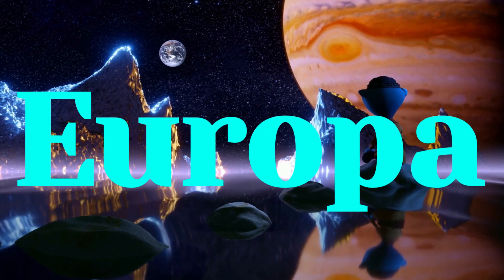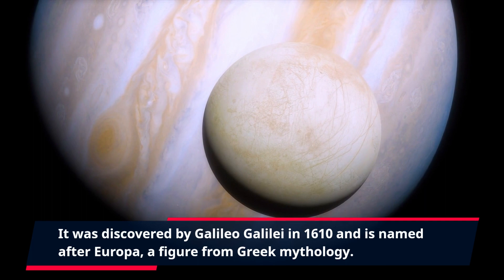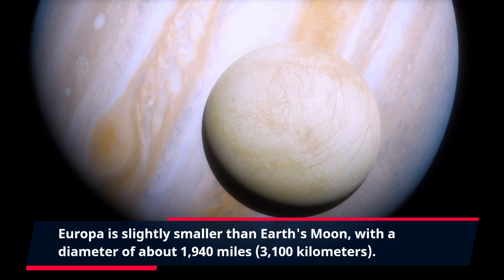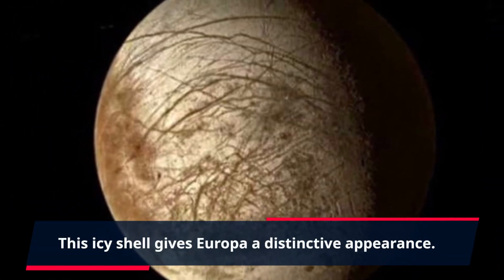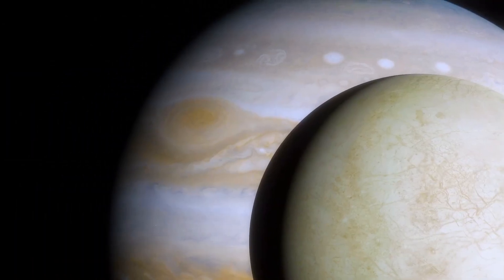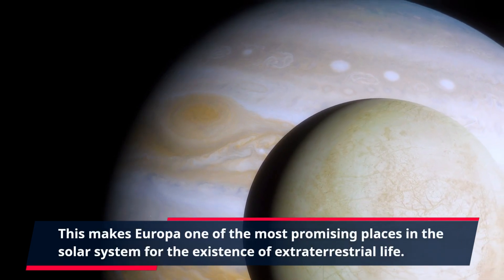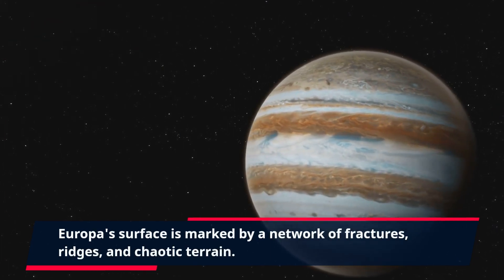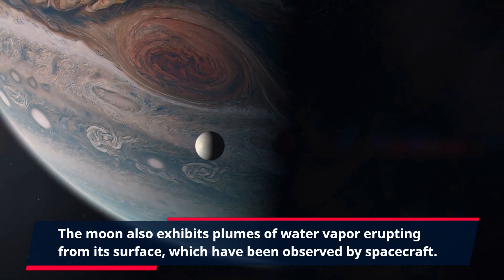Europa: Unlocking the Secrets of Jupiter's Enigmatic Moon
Europa is one of Jupiter's 79 known moons and is the sixth-largest moon in the solar system. It was discovered by Galileo Galilei in 1610 and is named after Europa, a figure from Greek mythology. Europa is an intriguing celestial body that has garnered significant scientific interest due to its unique characteristics.

Europa is slightly smaller than Earth's Moon, with a diameter of about 1,940 miles (3,100 kilometers). It is primarily composed of silicate rock and is covered by a smooth icy crust that is estimated to be several miles thick. This icy shell gives Europa a distinctive appearance.

One of the most captivating features of Europa is the presence of a subsurface ocean of liquid water. Scientists believe that beneath the icy crust lies a global ocean of saltwater, potentially containing more water than all of Earth's oceans combined. This makes Europa one of the most promising places in the solar system for the existence of extraterrestrial life.

The source of the heat that keeps Europa's ocean in a liquid state is believed to come from tidal forces exerted by Jupiter's gravity. The gravitational interaction between Europa, Jupiter, and other nearby moons creates tidal flexing, generating internal heat that helps sustain the subsurface ocean.

Europa's surface is marked by a network of fractures, ridges, and chaotic terrain. These features suggest that the icy crust is dynamic and has undergone extensive geological activity. The moon also exhibits plumes of water vapor erupting from its surface, which have been observed by spacecraft.

The potential for a liquid water ocean, coupled with the availability of chemical building blocks and a stable energy source, has led to the speculation that Europa may harbor life. Future missions are being planned to further explore Europa's potential habitability and investigate the intriguing possibilities it presents.

Europa's enigmatic nature and the possibility of hidden life make it a fascinating object of study for scientists and a subject of wonder for space enthusiasts. Understanding Europa can provide valuable insights into the conditions necessary for life to exist beyond Earth and deepen our understanding of the potential for habitable environments in our solar system and beyond.